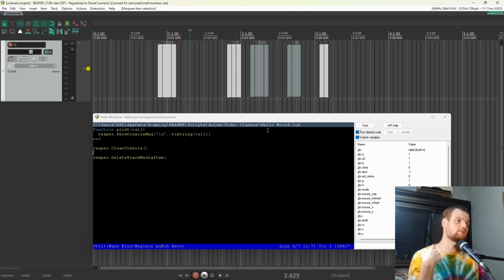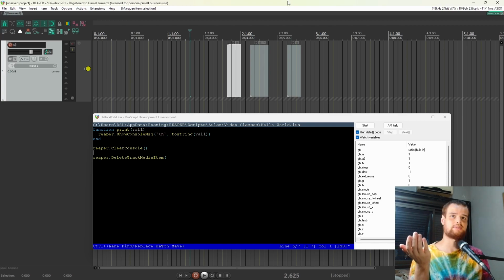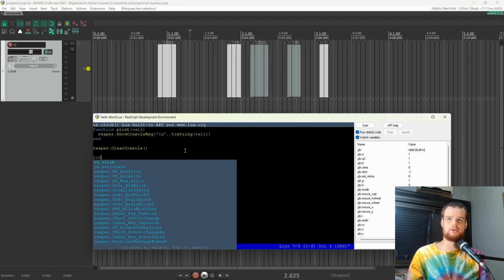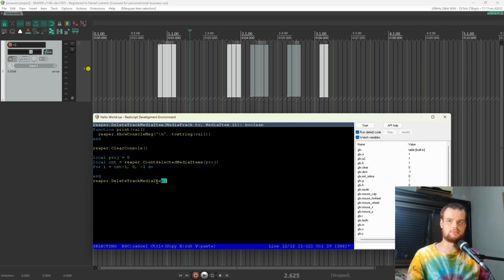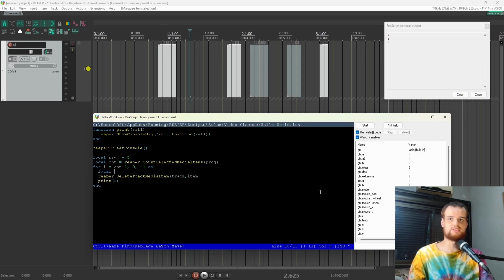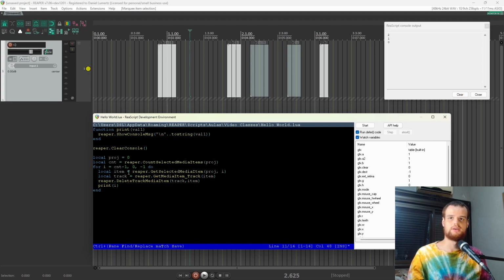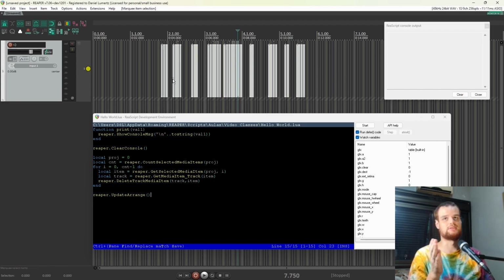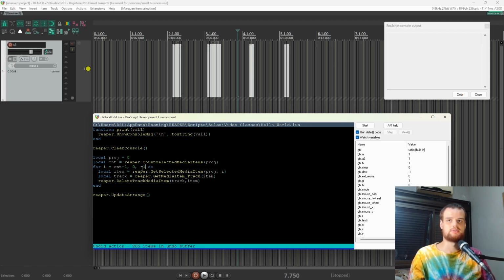How to Reascript: 6) Common Mistake Deleting Things